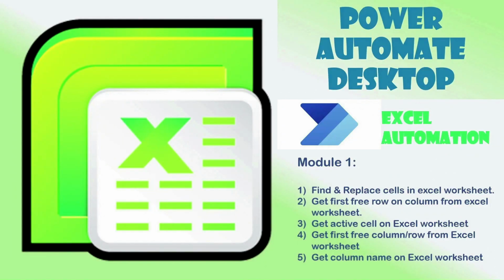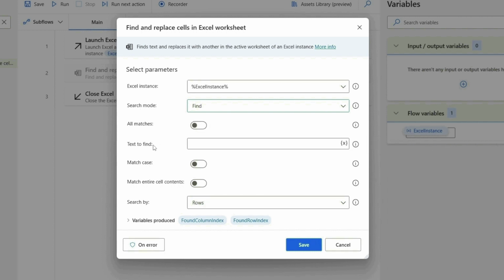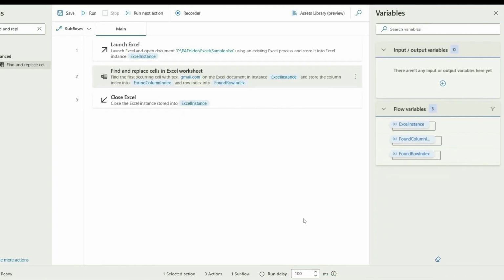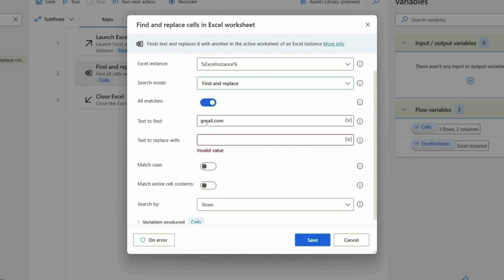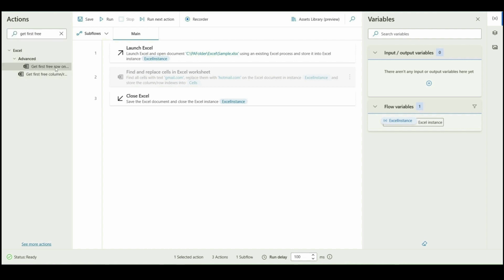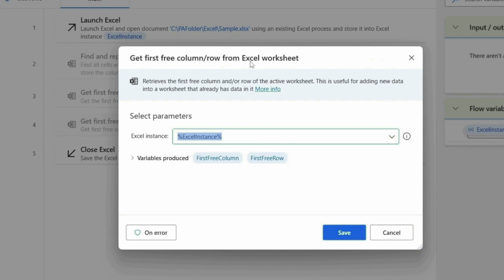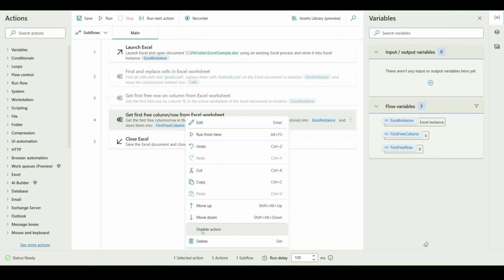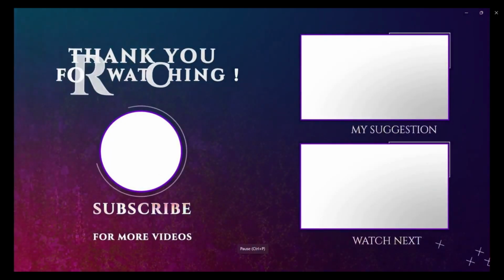Power Automate Desktop Tutorial || Module 6 : Excel Automation - Part 5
Hello Everyone,
In this module we will learn about how we can allow this RPA tool, Power Automate Desktop, to perform our daily task of dealing with an excel file and perform some monotonous work in an easier and effective way. You will learn how we can make use of few excel actions to manipulate our excel file as per the requirement.

Following actions will be covered in this module :

1. Find and replace cells in Excel worksheet
2. Get first free row on column from Excel worksheet
3. Get first free column/row from Excel worksheet
4. Get active cell on Excel worksheet
5. Get column name on Excel worksheet